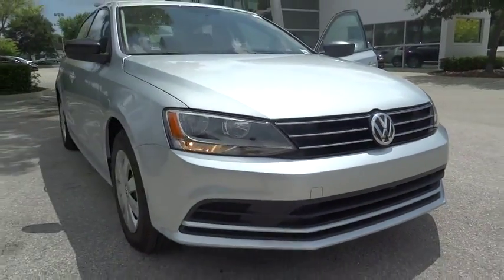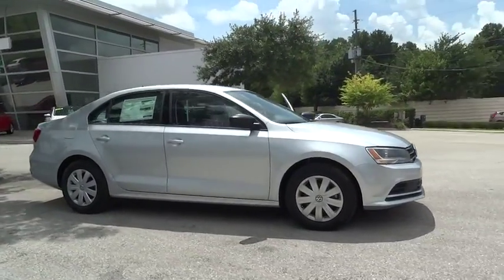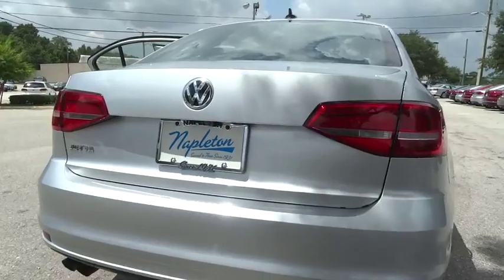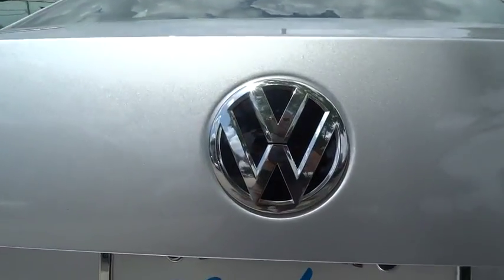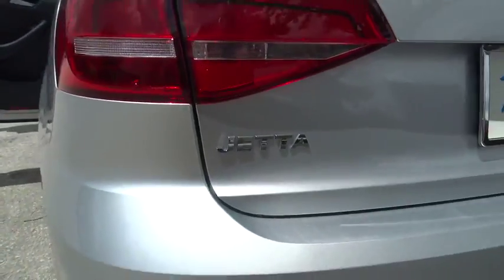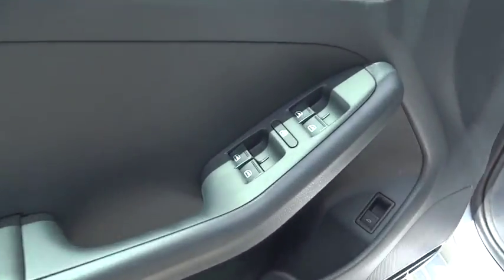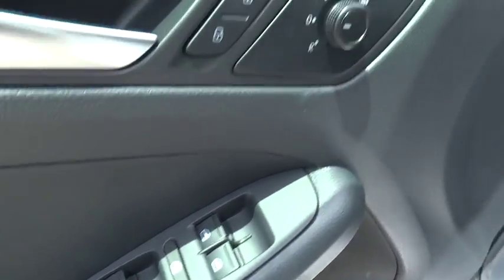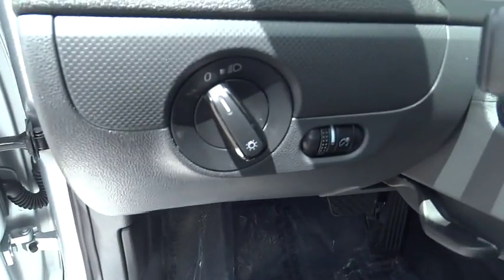2015 Volkswagen Jetta Sanford, Daytona , Deland, Central Florida, Seminole County 15-0369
2015 Volkswagen Jetta

4175 S. Orlando Drive